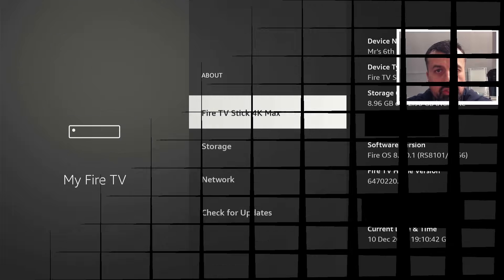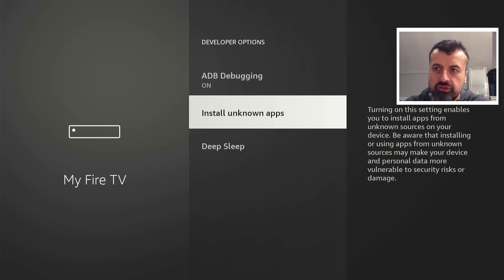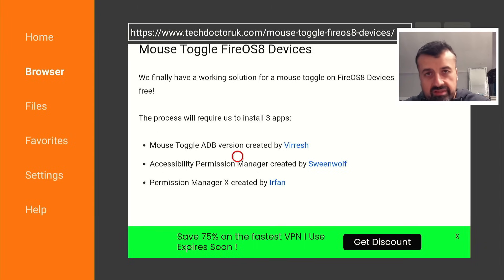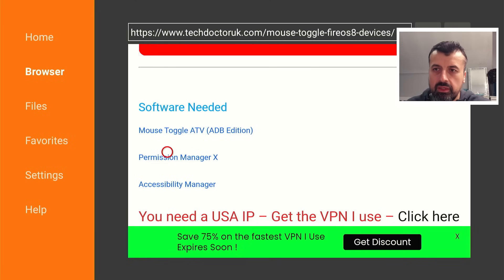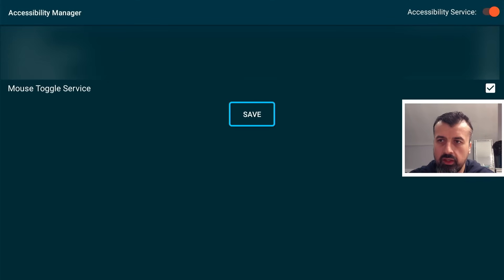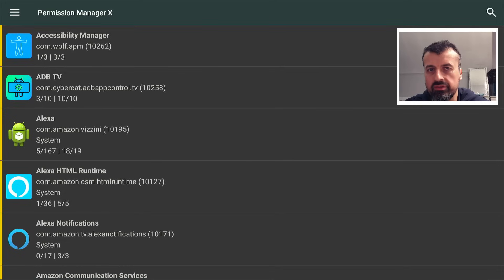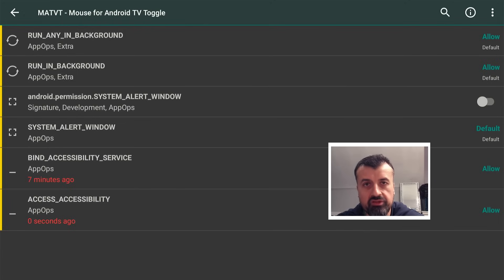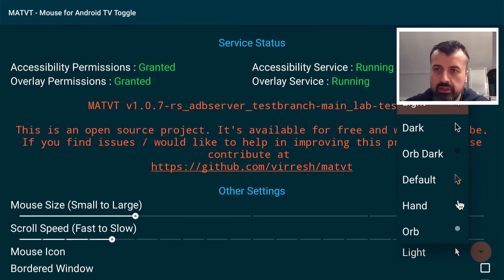🔴NEW FIRESTICK HIDDEN FEATURE GIVES US A MOUSE TOGGLE !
If you want a mouse toggle for the latest amazon firestick then this video is for you. Watch how you can get a fully working mouse toggle on the latest fireOS8 devices. FREE
Fastest Streaming VPN